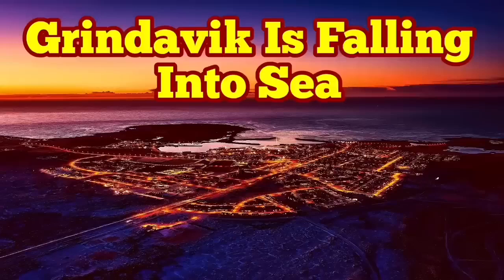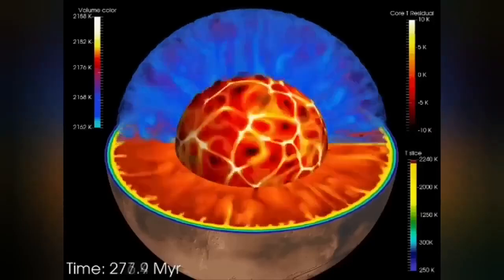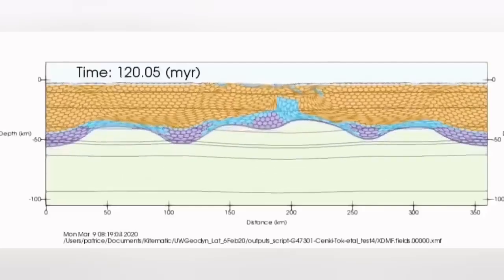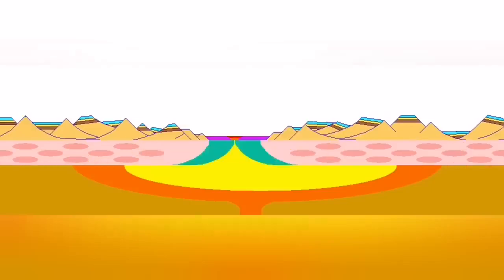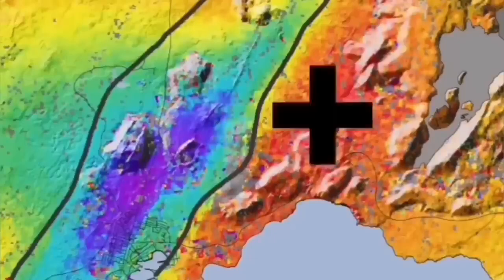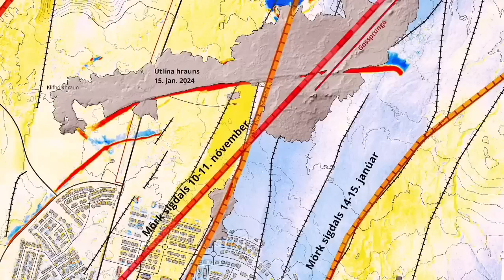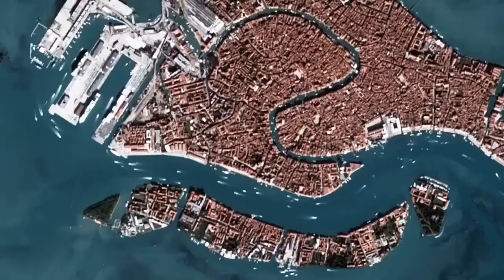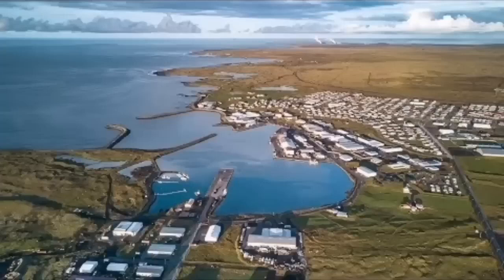Grindavik Is Falling Into Sea, Iceland Sundhnúka Hagafell Grindavik Fissure Eruption Volcano, Venice